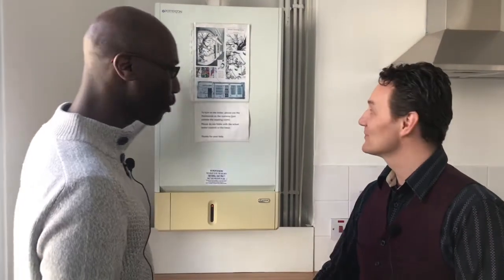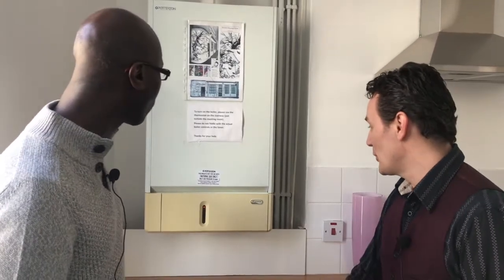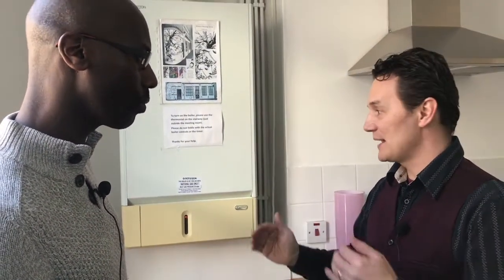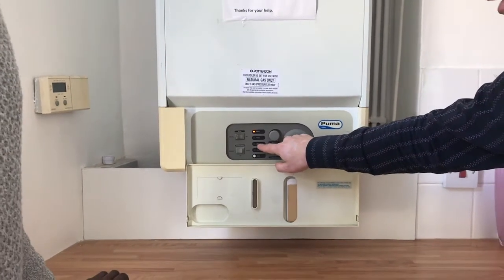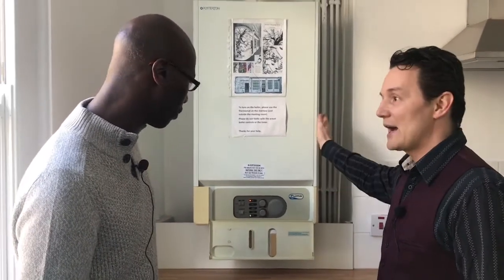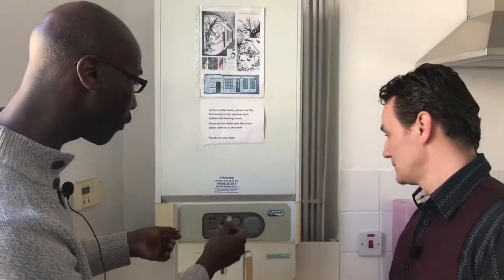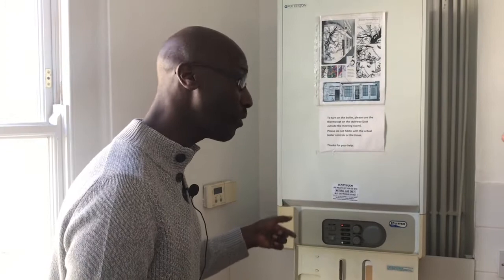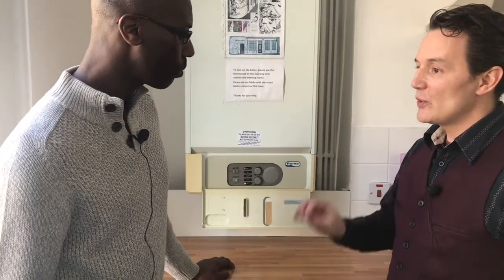How To Top Up Your Boiler Pressure